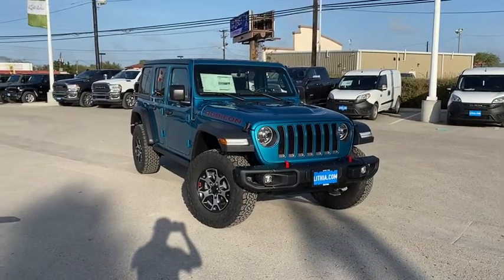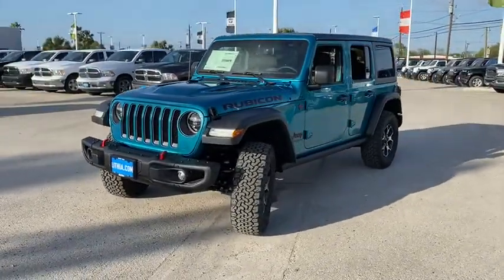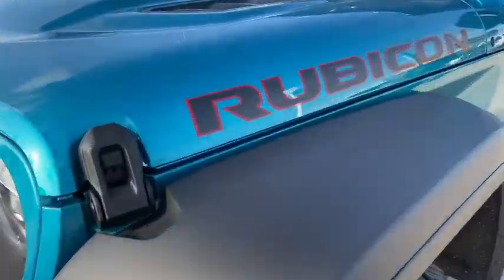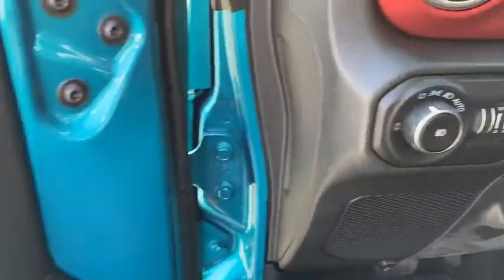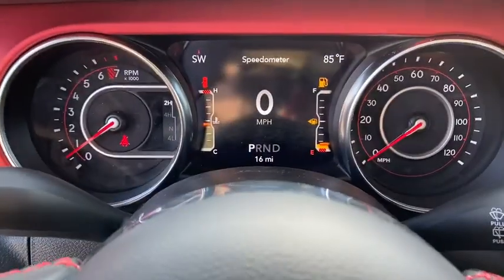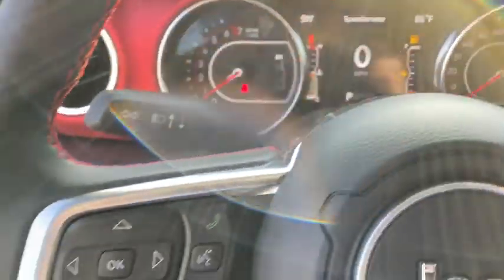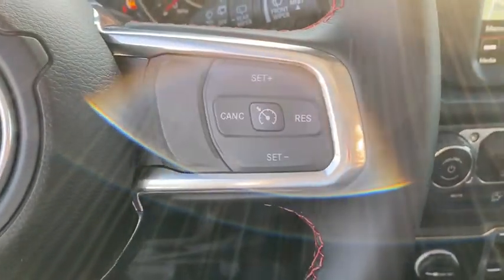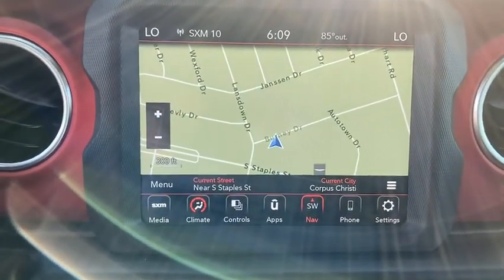2020 Jeep Wrangler_Unlimited Corpus Christi, Beeville, Port Aransas, Alice, Kingsville, TX LW243733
New 2020 Jeep Wrangler_Unlimited available in Corpus Christi, Texas at Lithia Chrysler Jeep Dodge Ram of Corpus Christi. Servicing the Beeville, Port Aransas, Alice, Kingsville, TX area.
2020 Jeep Wrangler_Unlimited Rubicon 4x4 - Stock#: LW243733 - VIN#: 1C4HJXFG8LW243733

Nav System Back-Up Camera 4x4 iPod/MP3 Input Brake Actuated Limited Slip Differential Smart Device Integration Dual Zone A/C Aluminum Wheels SAFETY GROUP LED LIGHTING GROUP. Bikini Pearl Coat exterior Rubicon trim. CLICK ME! KEY FEATURES INCLUDE: 4x4 Back-Up Camera iPod/MP3 Input Aluminum Wheels Dual Zone A/C Smart Device Integration Brake Actuated Limited Slip Differential MP3 Player Privacy Glass Steering Wheel Controls Child Safety Locks Rollover Protection System. OPTION PACKAGES: TRANSMISSION: 8-SPEED AUTOMATIC (850RE) TIP Start Hill Descent Control 8.4 RADIO & PREMIUM AUDIO GROUP SiriusXM Traffic Plus Alpine Premium Audio System HD Radio Radio: Uconnect 4C Nav w/8.4 Display For Details Visit DriveUconnect.ca Rear View Auto Dim Mirror 1-Year SiriusXM Guardian Trial 5-Year SiriusXM Travel Link Service GPS Navigation 5-Year SiriusXM Traffic Service SiriusXM Travel Link 4G LTE Wi-Fi Hot Spot Emergency/Assistance Call 8.4 Touchscreen Display BLACK 3-PIECE HARD TOP Freedom Panel Storage Bag Rear Window Defroster Rear Window Wiper/Washer No Soft Top LED LIGHTING GROUP Daytime Running Lamps LED Accents Front LED Fog Lamps LED Reflector Headlamps LED Taillamps SAFETY GROUP ParkSense Rear Park Assist System Blind Spot & Cross Path Detection LED Taillamps TRAILER TOW & HD ELECTRICAL GROUP Class II Receiver Hitch 700 Amp Maintenance Free Battery 7 & 4 Pin Wiring Harness 240 Amp Alternator Auxiliary Switches REMOTE START SYSTEM REMOTE PROXIMITY KEYLESS ENTRY ENGINE: 3.6L V6 24V VVT UPG I W/ESS (STD). OUR OFFERINGS: At Lithia Chrysler Jeep Dodge of Corpus Christi we dont just sell cars trucks and SUVs Plus TT&L and fees. $125 doc fee. Price contains all applicable dealer incentives and non-limited factory rebates. You may qualify for additional rebates; see dealer for details.